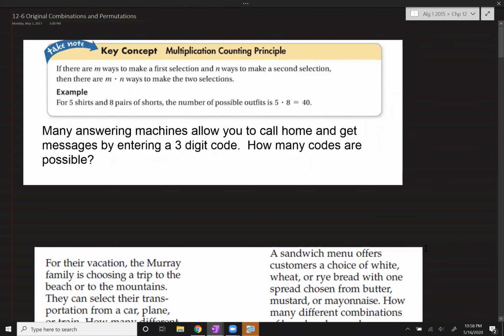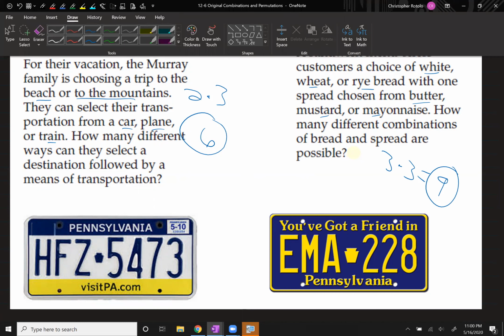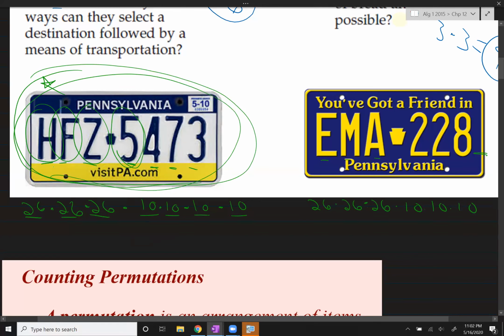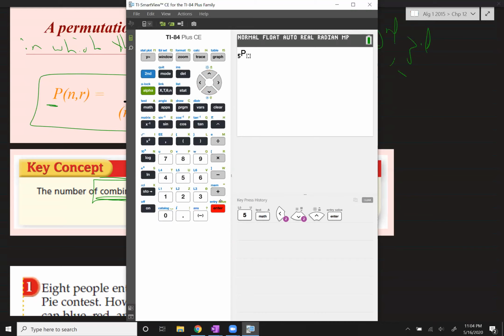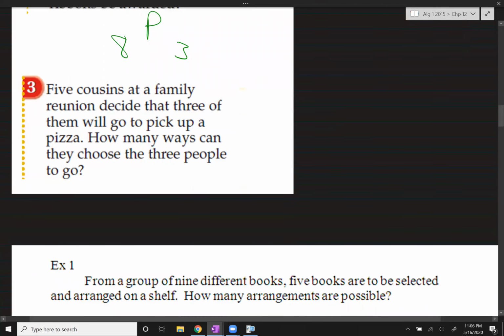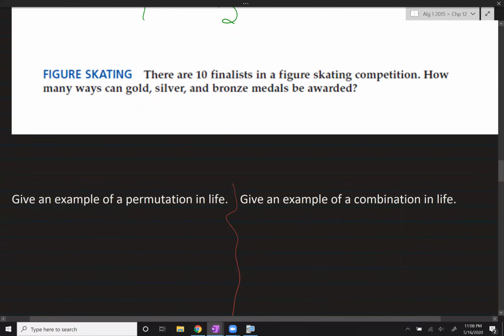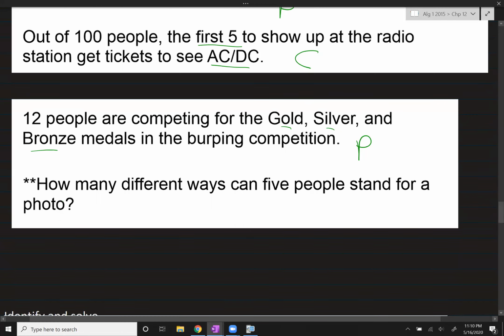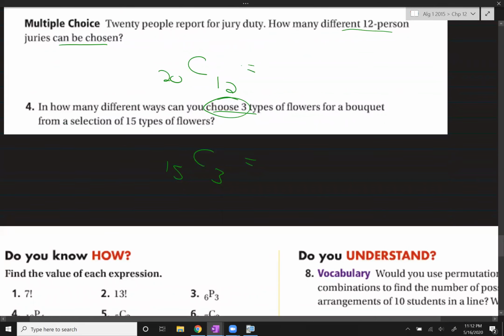12 6 Combinations and Permutations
Algebra 1 lesson on the difference between combinations and permutations.  Quick tutorial on where to find the calculator keys to combinations and permutations.